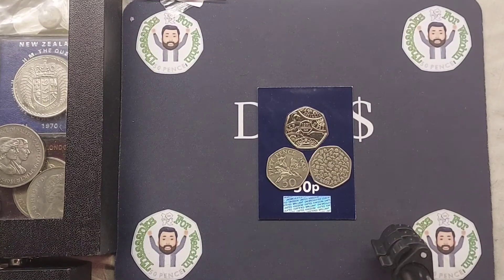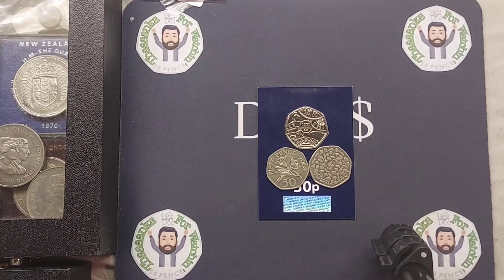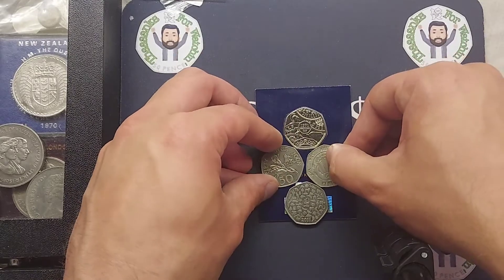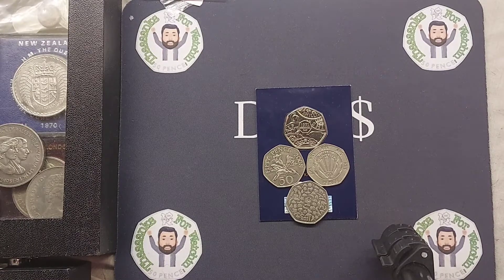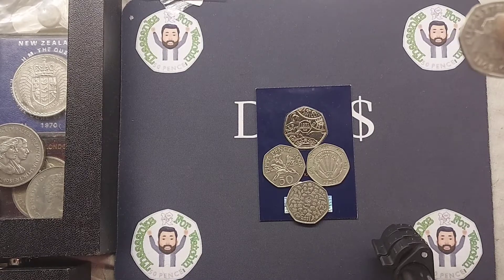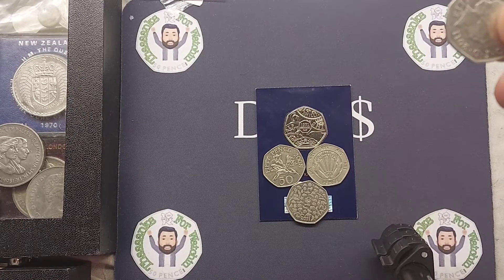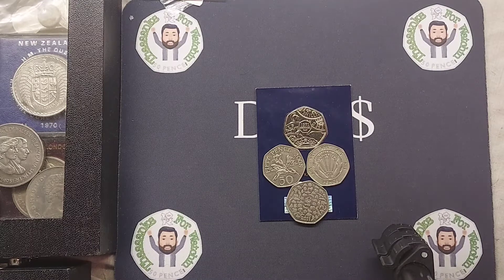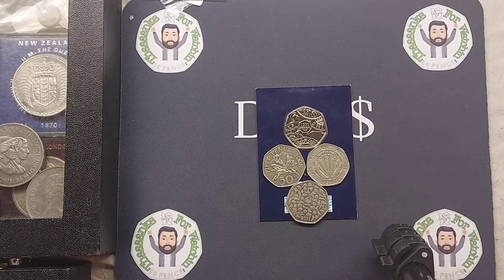GUESS DANS 50P COIN #11 DAY 1 - Will there be a 1st day WINNER?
GUESS DANS 50P COIN #11 DAY 1 - Will there be a 1st day winner? You have until 8pm tomorrow to get your guess in the comment section below. Good luck everyone!
CLUE - COIN IS IN UK CIRCULATION and a 50 Pence Coin!